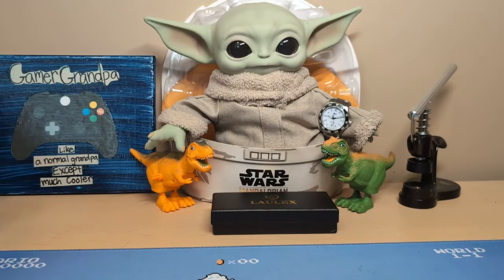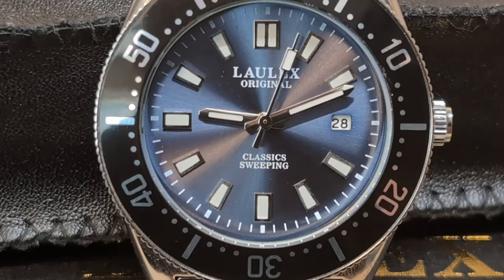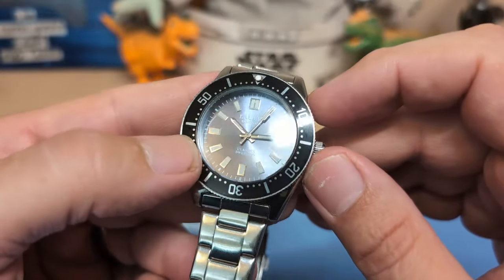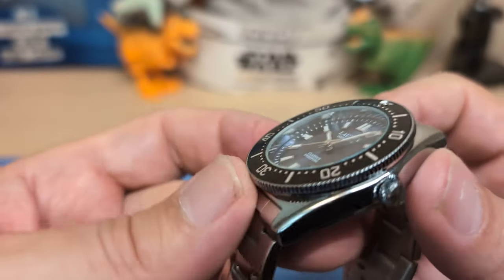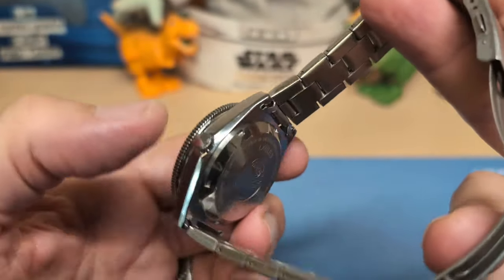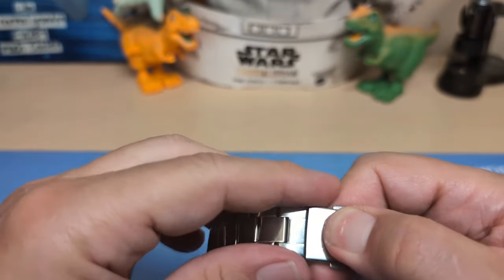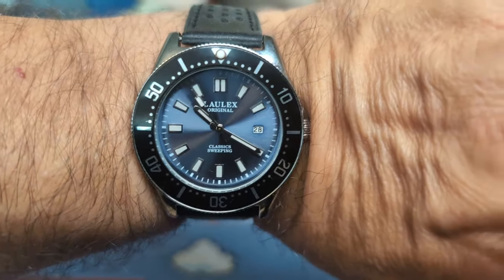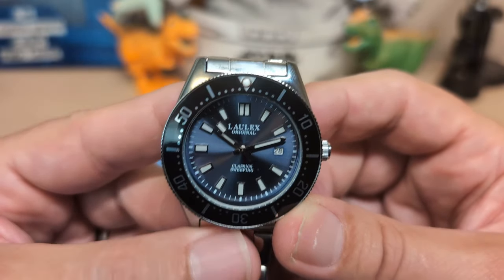LAULEX LLX-0011 Fast Ticking Quart Dive Style Watch Review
The Watchdog reviews the LAULEX LLX-0011 and wishes the caseback wasn't so thick and also wishes the clasp was better.